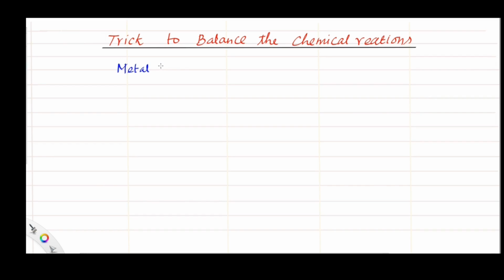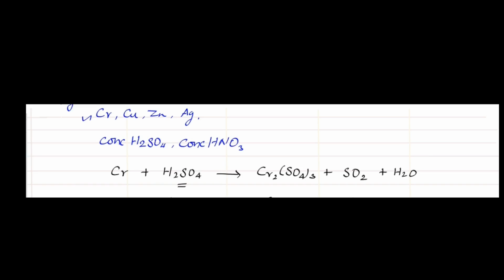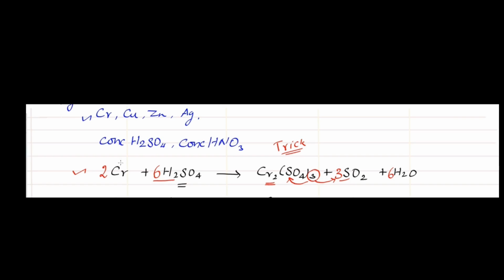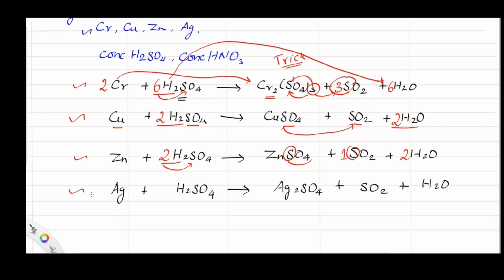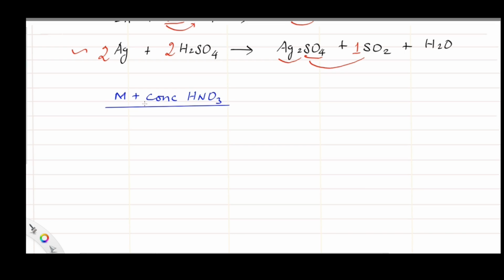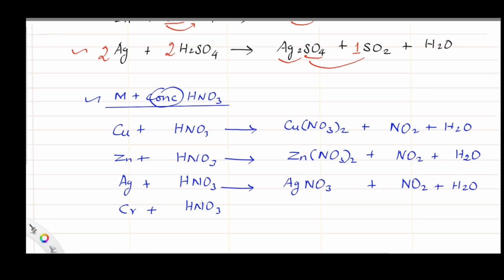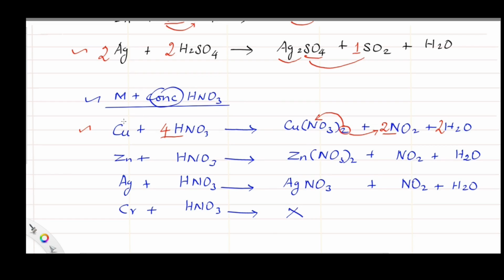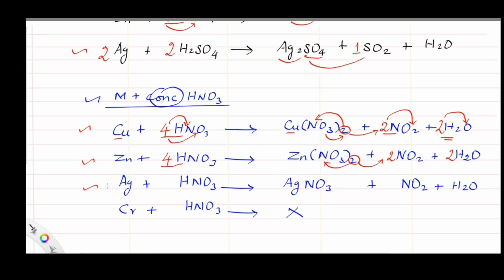TRICKS TO BALANCE THE CHEMICAL EQUATIONS | SIMPLE TRICK | CBSE | HSC | NCERT | Dhanaa Sir 360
HOW TO BALANCE THE THOUGH CHEMICAL EQUATIONS VERY EASILY,
BY USING MY TRICK...

                                                                      by,
                                                                      Dhanaa sir   360